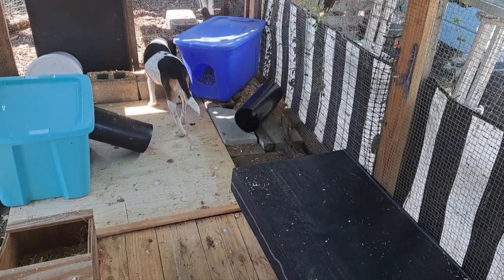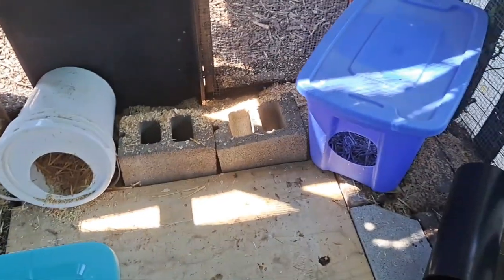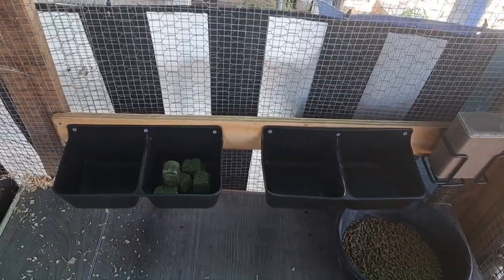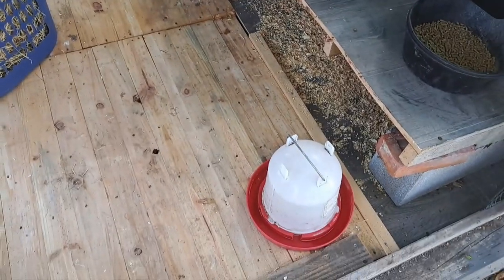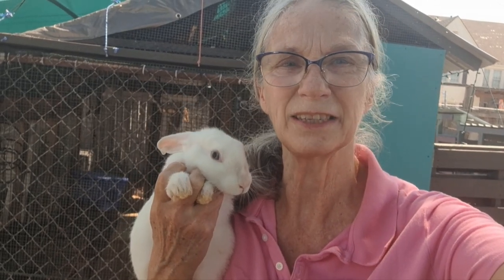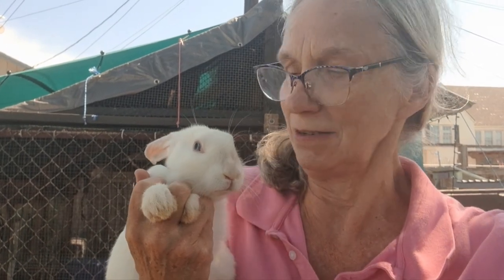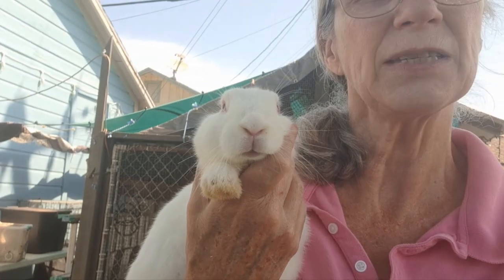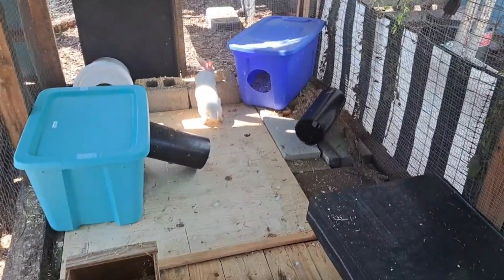New Rabbit Colony in Old Aviary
After losing an entire litter of 7 and 1 out of a second litter to a mysterious cause, our two survivor rabbits from the second litter have been named Jenny and Greg. These names are after two main characters in a 1975 BBC Sci-fi TV series about two survivors of a worldwide catastrophic plague that killed over 90% of the earth's population. In the series, Jenny and Greg became a couple who helped to begin repopulating the earth.

We've not actually seen the show, but my husband read about it and decided the names would fit.

I repurposed our old quail aviary into a new place for a rabbit colony. today, I put Jenny and Greg in there. Eventually, I will put one buck with two does in here.